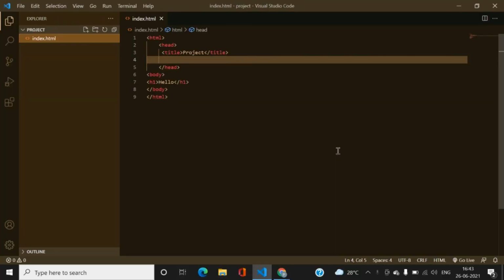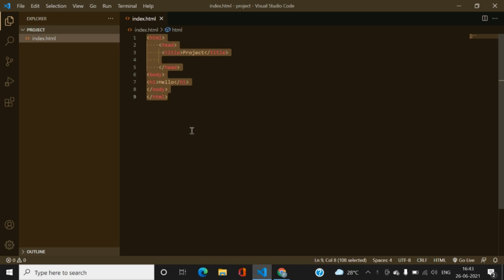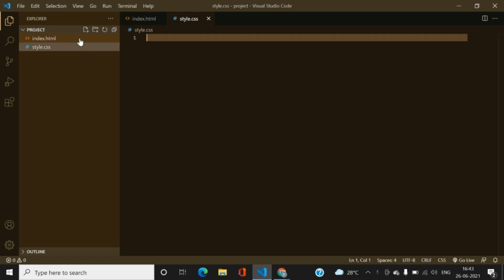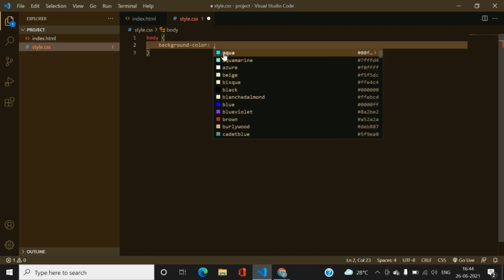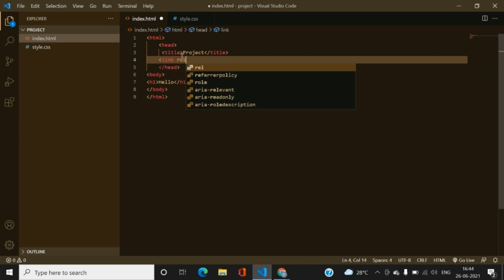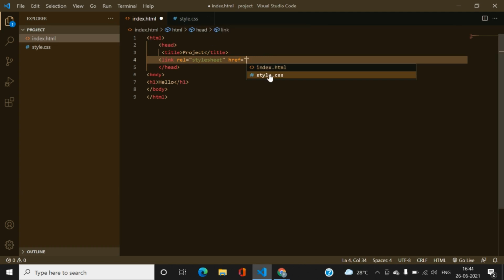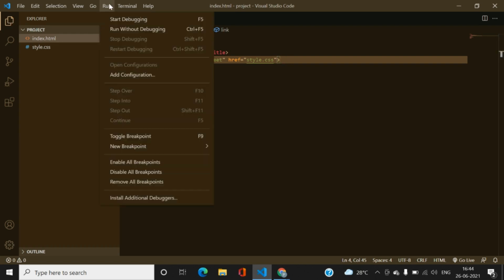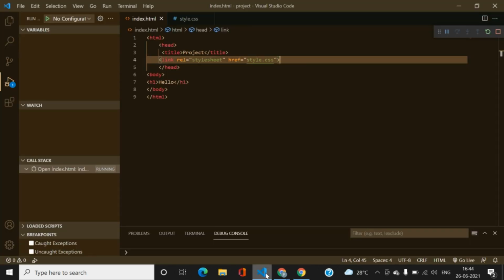How to Link CSS File to HTML Document | in Visual Studio Code | 2021 (Web Tutorial)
In this tutorial, I will show you how to easily link a CSS stylesheet to a HTML web page.

As css is very important for any website as it makes the html document look superb!!

In this CSSin30 tutorial we'll take a quick look at how you can link your .css document directly to your HTML document so you can begin writing CSS code that will style and beautiful your HTML content. Check it out and give the video a thumbs up if you enjoy it! Thanks!